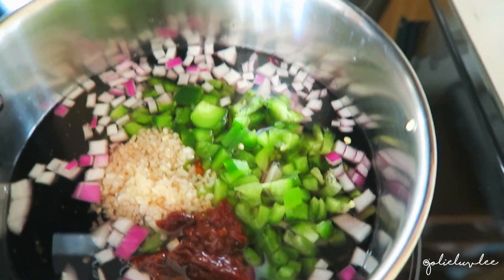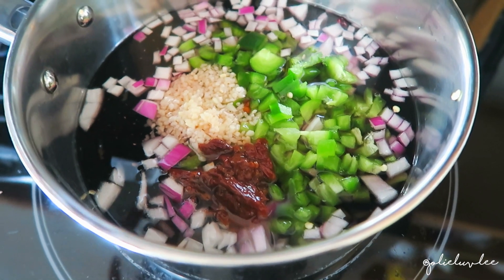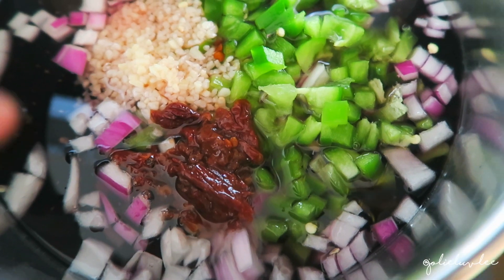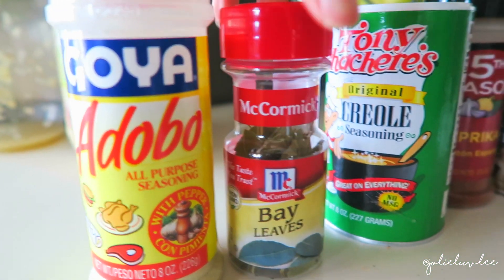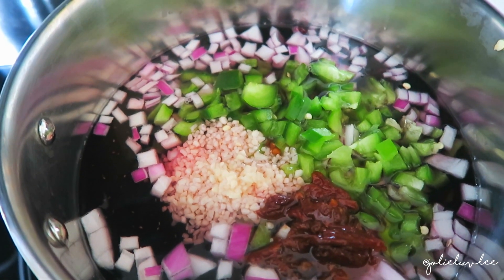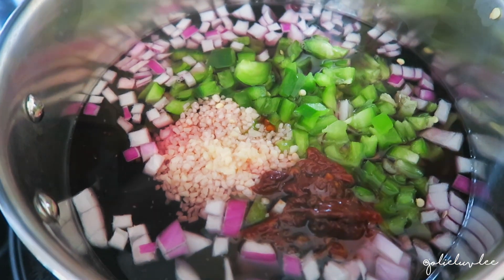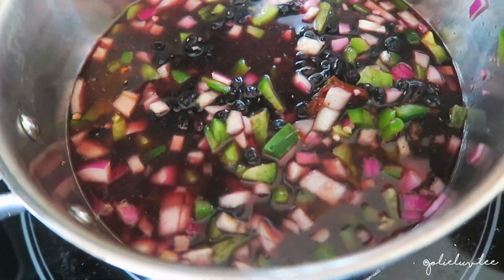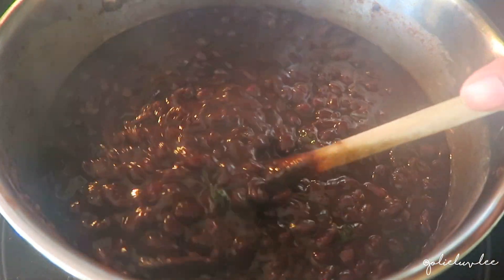SUPER EASY BLACK BEANS RECIPE!! (REQUESTED)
Hey luvlee’s!

Here's my really easy Black Bean recipe, I love to use them for meal prepping.

I N G R E D I E N T S:

Goya Black Beans (bagged)
Red Onion
Bell Pepper
Garlic
Chipotles in Adobo Sauce
Goya Adobo Seasoning
Bay Leaf
Creole Seasoning
Paprika
Cumin
Mexican Style Chili Powder
Water or Broth (for more flavor)

I like to cook my beans low and slow so that they are nice and creamy. Sometimes I don’t if I don’t have a lot of time. These beans took about 3-4 hours on a low heat, and they were worth the wait!

S E N D   M E   L E T T E R S !

MAKE $$$$$$$

SAVE $$$$$$$$

♡ Home Chef - Enter LUVLEE when checking out for $30 off your first Home Chef order!
♡ On GROCERIES- Walmart Grocery Pickup and get $10 off your first time!

FAQ:
Camera: Canon T5i and Canon G7X
Editing Software: Final Cut Pro X
Age: 31
Hair Type: I don’t hair type, so I don’t know.